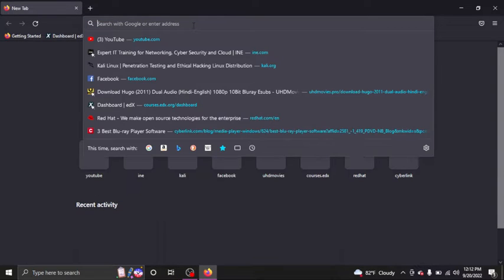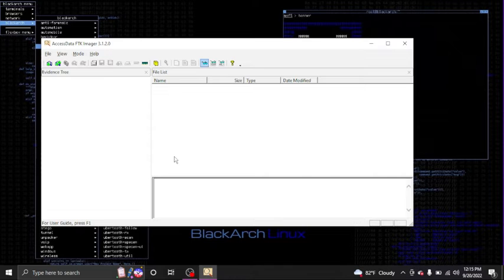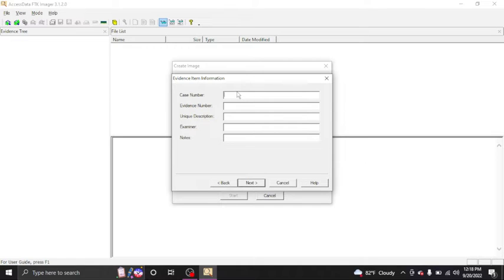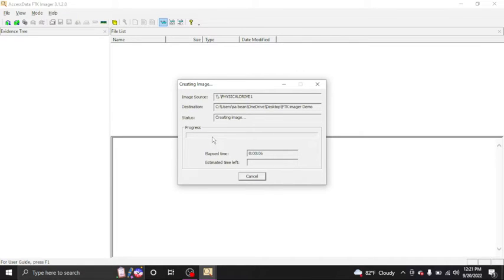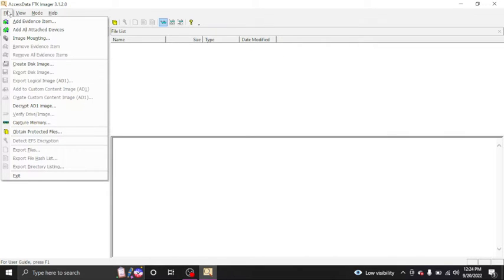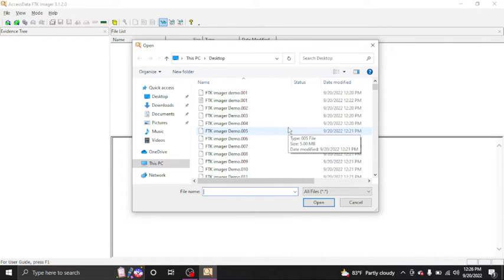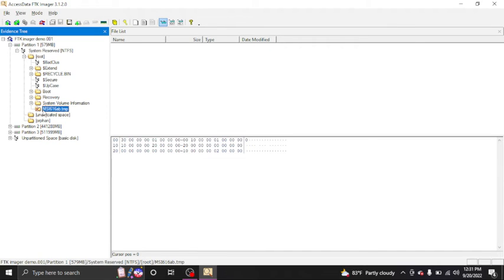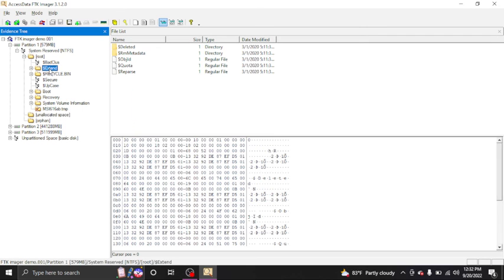Free Micro Master® Degree in Cyber security-Harvard University Full Course Computer Forensic Part-2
Wel-Come to CyberAsia
This is Free  The Universitie's Micro Master in Cyber Security Enineering Full playlis course.
in This course you'll learn total full deeply in Micro Master in Cyber Security Engineering Universitie's course. you will learn everything you need in Full Deepth with library and Practically. which is very6 crucial in the field of IT security Degree.
in this video you will learning Digital Forensics chapter-2 with Digitak forensic lab setup, Database, computer forensic fundamental, Forensic Investigation. and all this forensic chapter shall be covered of forensic investigation process, IoT forensic, Dark web Forensic, Cloud Forensic, Malware forensic, Network forensic, Database forensic,  This Course is covered Universitie's Degree courses.
This is a must watch and learn video playlist for everyone, who wish to upskill thier future , who really want to learn universitie's Degree Courses.
and also those who wish to learn Digital Forensics to make the career in IT.
Presented by Ajay shah, an information security expert.